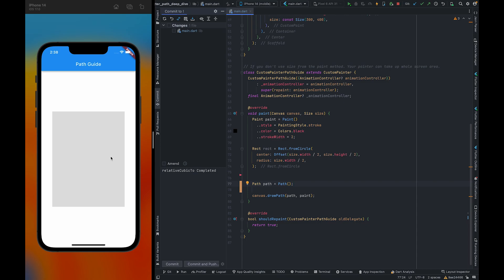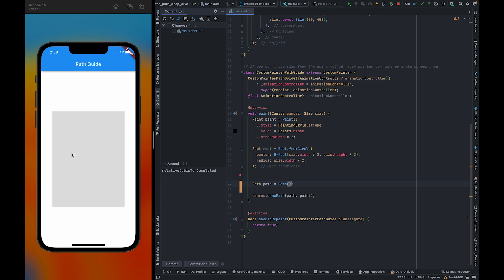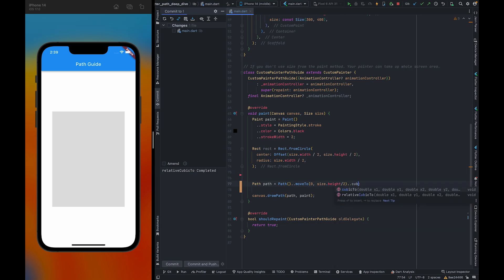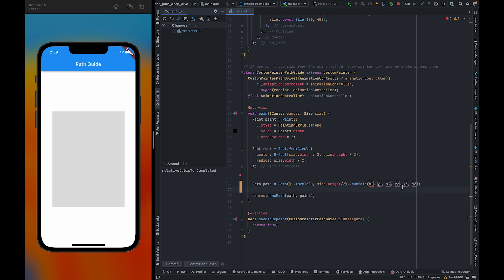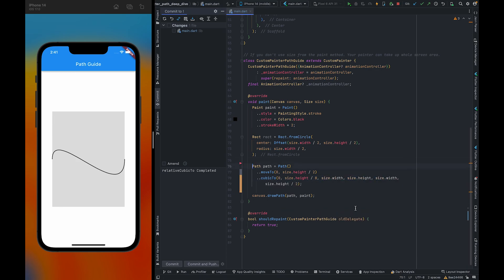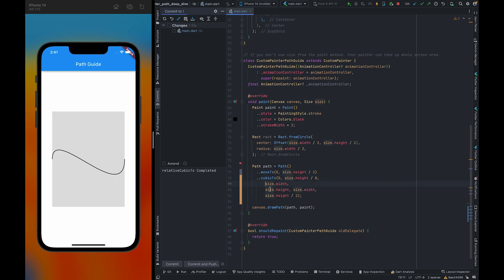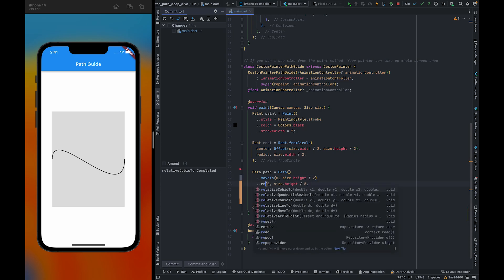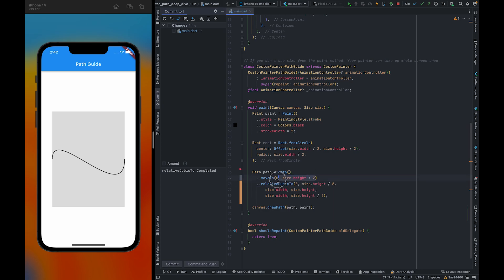How To Use CubicTo And RelativeCubicTo For Custom Painting In Flutter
The cubicTo method is a powerful method for creating complex shapes in Flutter. By understanding how to use the cubicTo method, you can create a wide variety of shapes, from simple curves to complex designs.